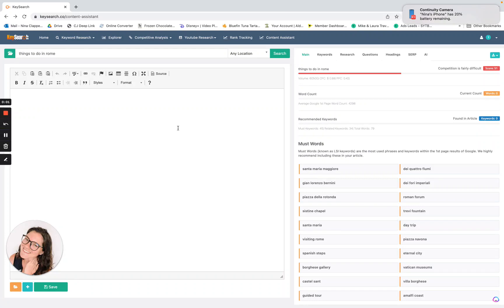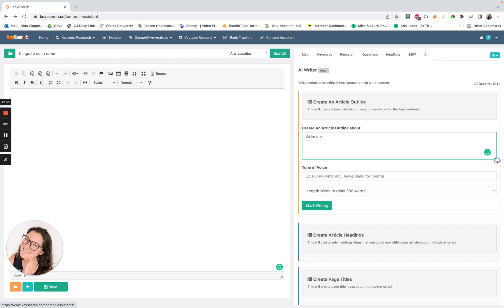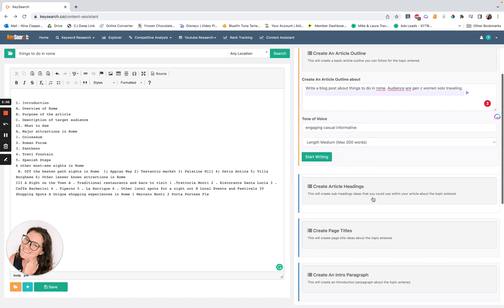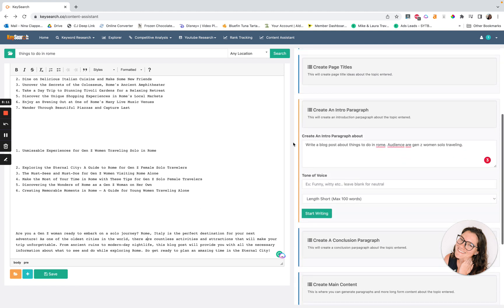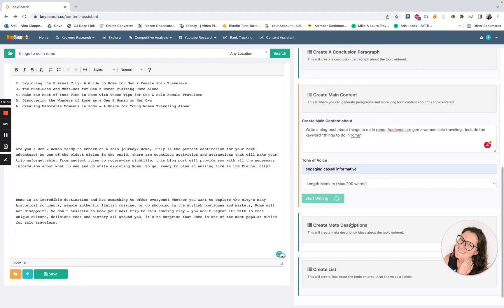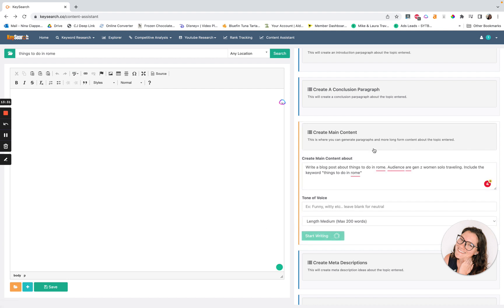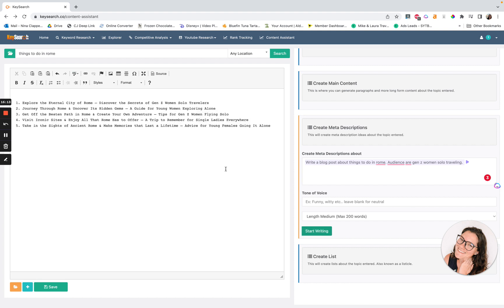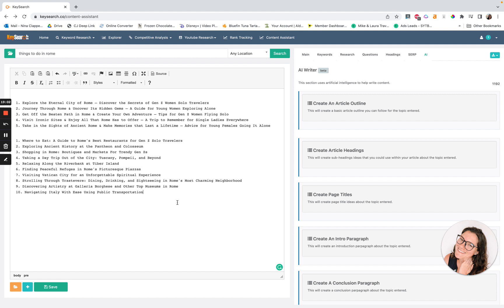Keysearch Has a New AI Feature! Here's How to Use It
Keysearch now has an AI built into their Content Assistant. How can we use it for our blogs? Let's find out!

📈 Get SEO Roadmap for Travel Bloggers course to get my strategies for scaling a blog to $30k passive income months in 14 months!

👉 Get my free Content Audit Checklist for bloggers and hand-picked SEO tips in your inbox